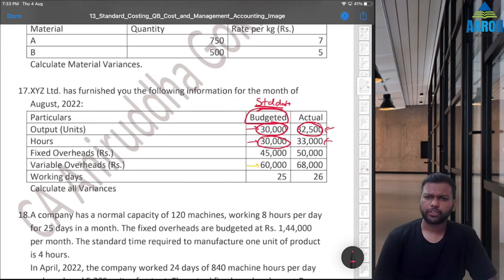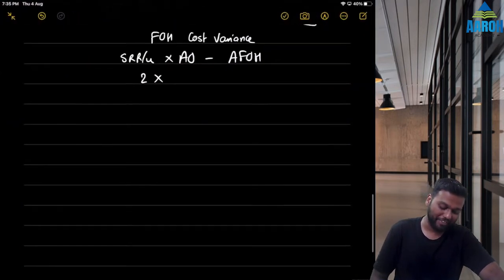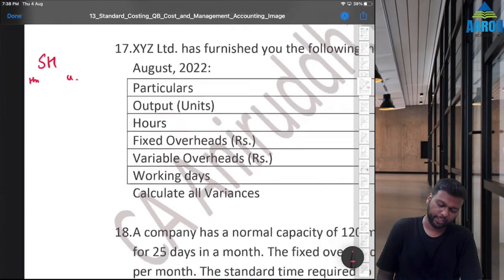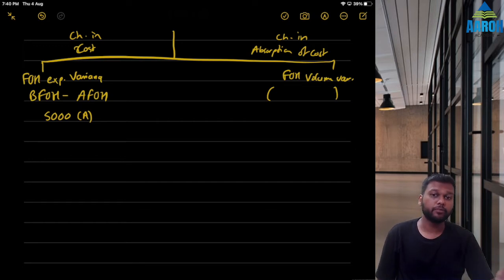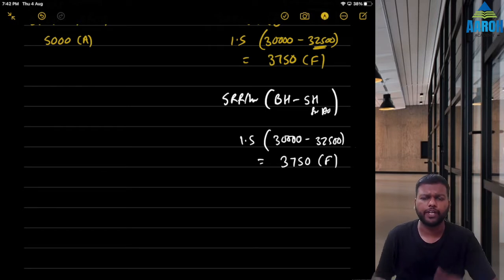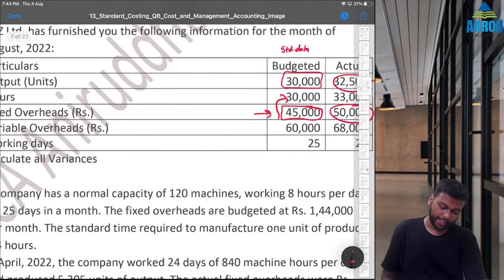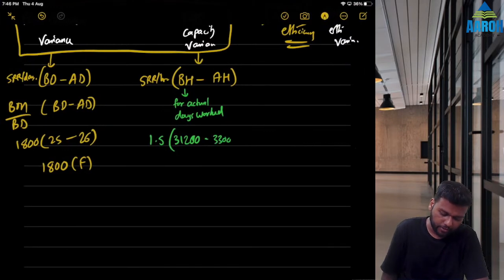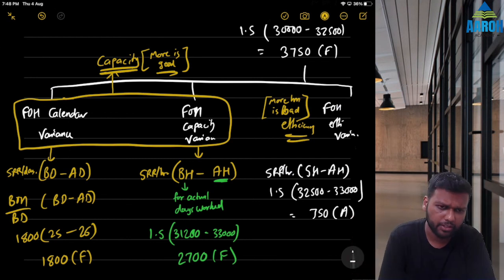Fixed OH Variances | Alternate Formulas | Daily Revision |Cost & Management Accounting | CA Inter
Join Daily Revision Channel on Telegram -